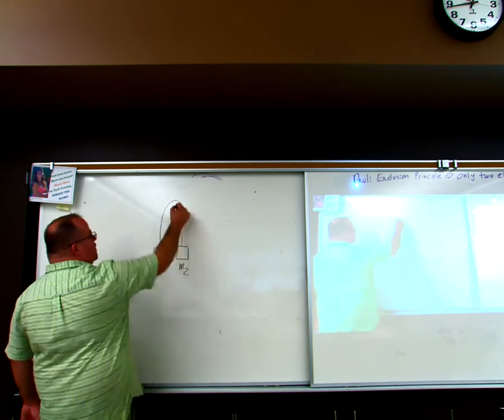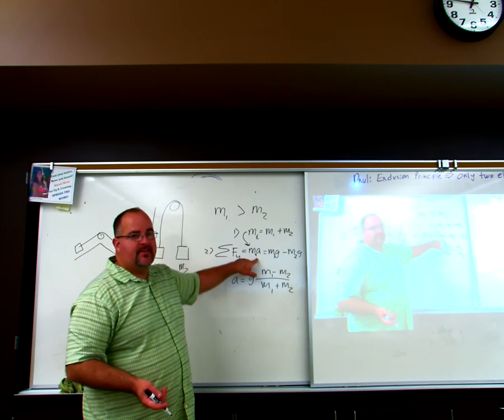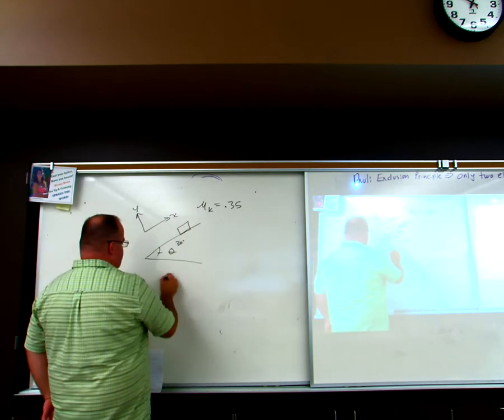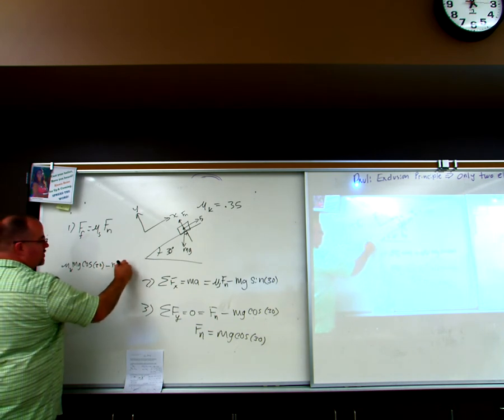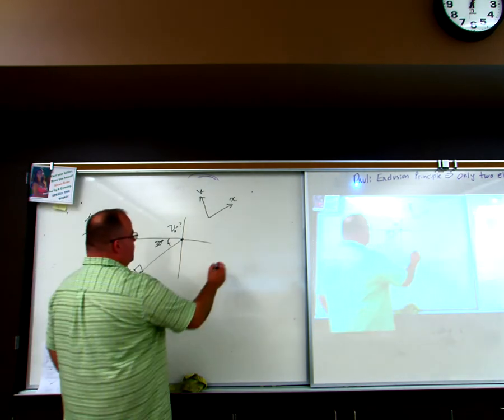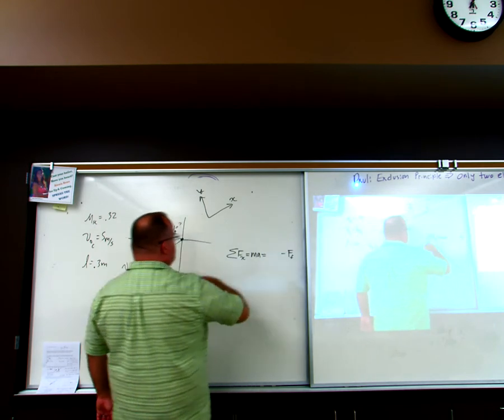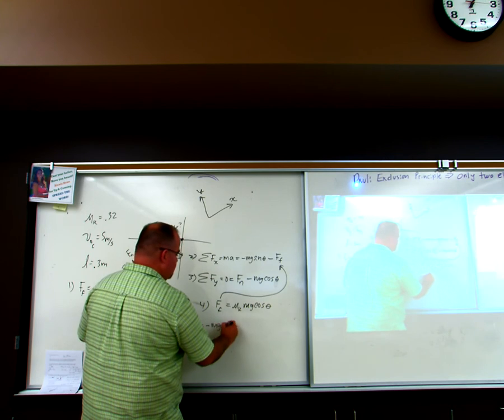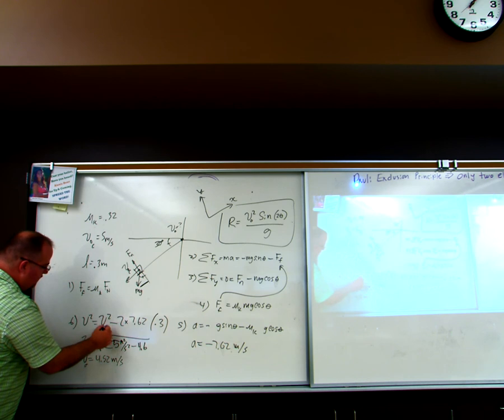Unit 2 Test Solutions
These are the solutions to the my 2nd AP Physics test.